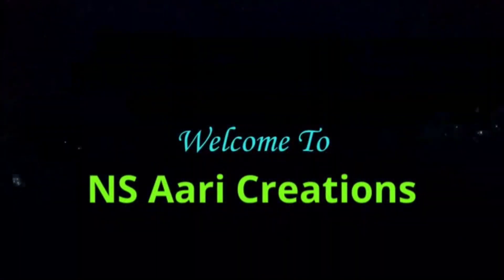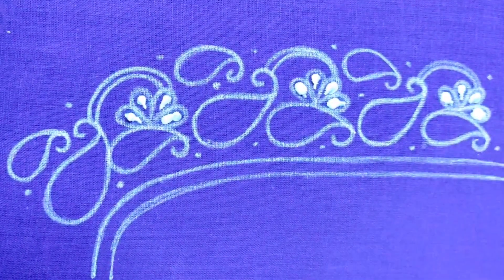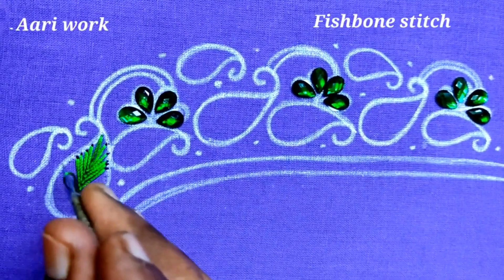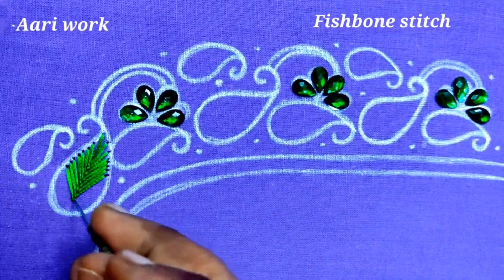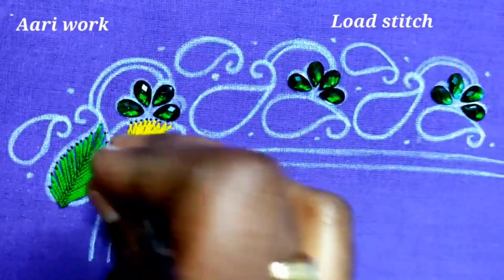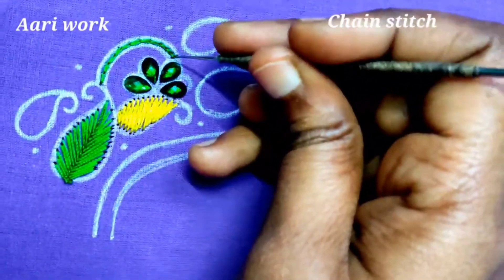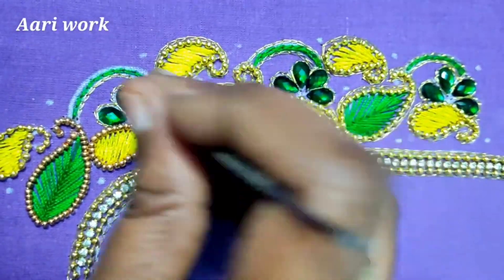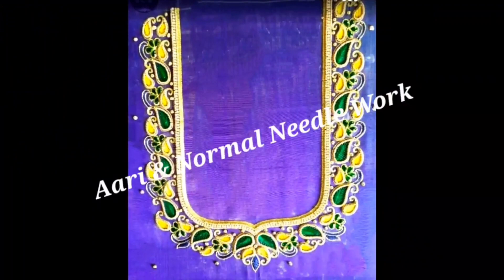Fishbone & Load Stitch Blouse Design With Aari Work| Maggam Works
For
*Aari Beginners Kit,
*Online classes details &
 *Design Print papers

Used Materials in Video:
Aari iron needles
2mm sugar beads
7mm drop Kundans
silk threads
1.5 mm half beads
stone chain
zari thread
thin zari/sewing thread for beads work

Online classes Beginners kit:

1.Aari 16" Stand with Frame 400/-
2.Needles (thread& beads, zardozi) 50/-
3.sewing thread & silk thread 25/-
4.sugar beads 20gm 30/-
   cut beads 20gm 30/-
5.4mm chamki/Sequences 10 gm 15
6.piping thread 2mtrs & glue 20/-
7.Mirrors (Round&square each 10gm)30/-
8.zardosi 10gm 30/-
9.Zari thread 20/-
10.Marker 20/-
11.Normal Needle no:1& cotton thread 10/-
12.white pencil 10/-
13.Stone chai1mtr&beads chain 1mtr 30/-
Shipping 180/-

Total : 900/-